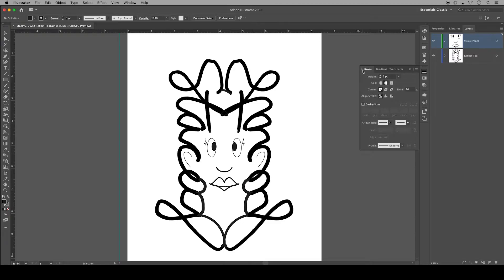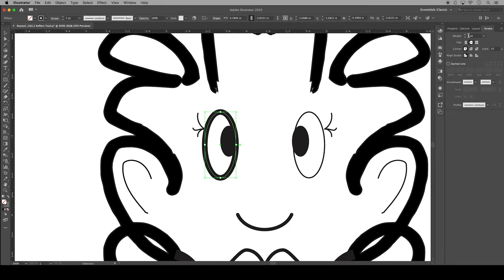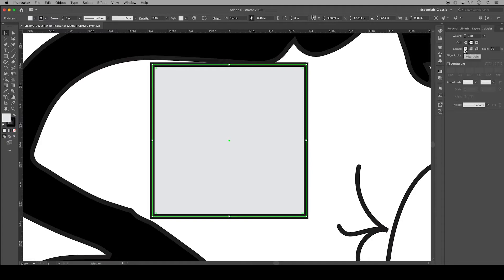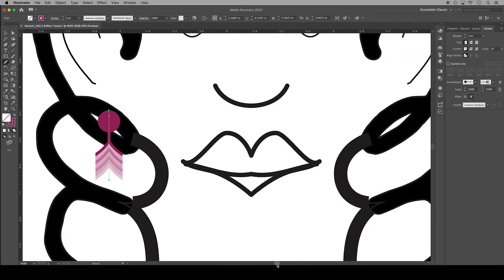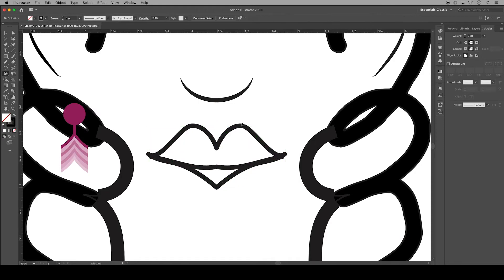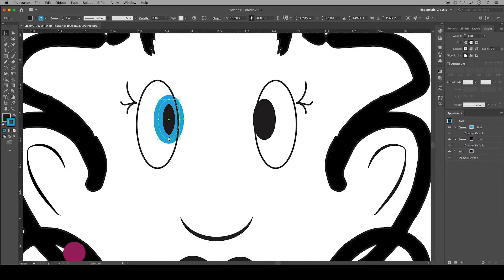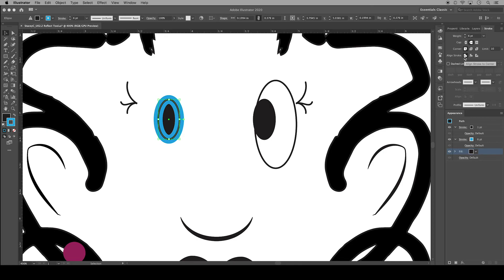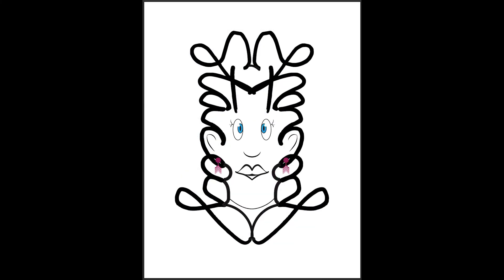STROKE PANEL in Adobe Illustrator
Learn how to use the Stroke Panel in Adobe Illustrator to customize lines, shapes, and outlines like a pro! In this tutorial, I’ll show you how to adjust stroke weight, create dashed lines, use variable widths, and add arrowheads — all to enhance your vector artwork and design projects.

🔹 In this video, you’ll learn:
How to open and use the Stroke Panel in Illustrator
Adjusting line thickness, caps, and corners
Creating dashed and dotted lines
Using variable width profiles and arrowheads
Tips for achieving clean, professional vector designs

Perfect for beginners and designers who want to take their line work and illustrations to the next level.